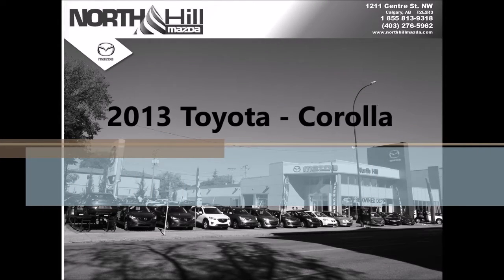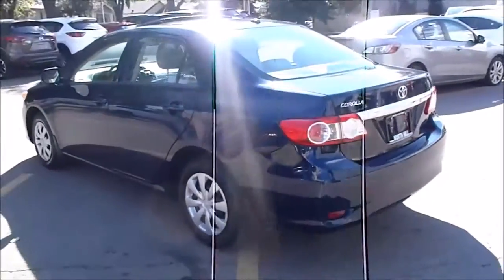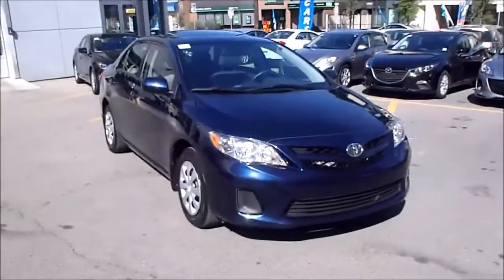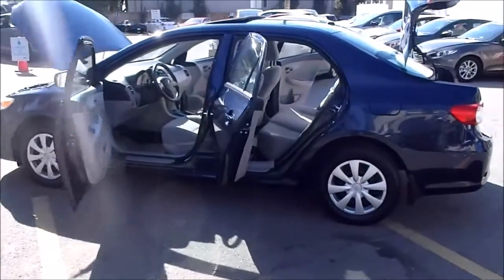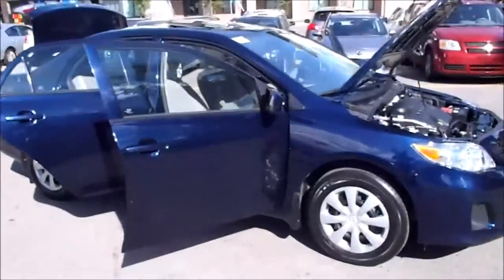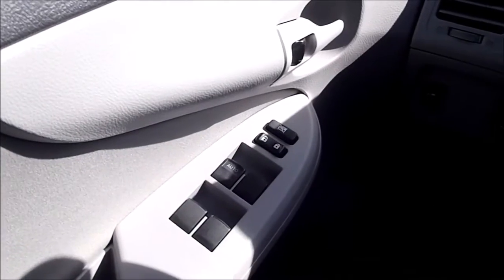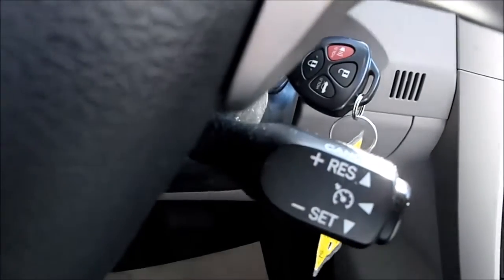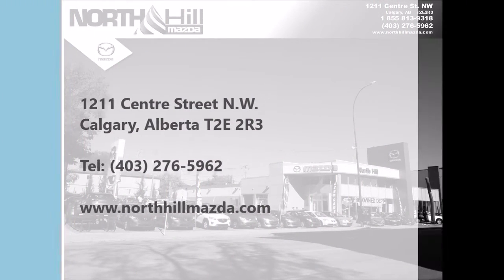{SOLD} Used Car Inventory Spotlight - 2013 Toyota Corolla in Blue! (N2263)